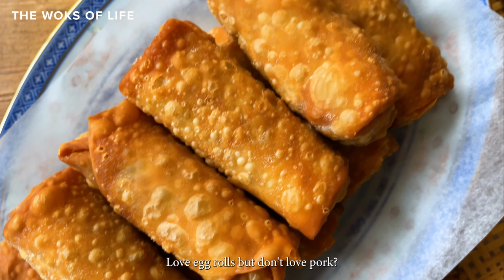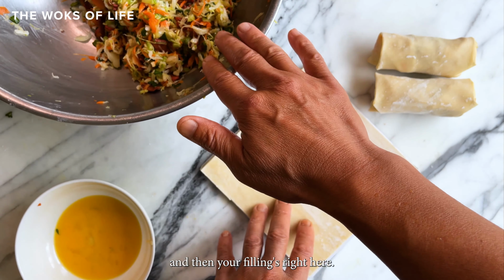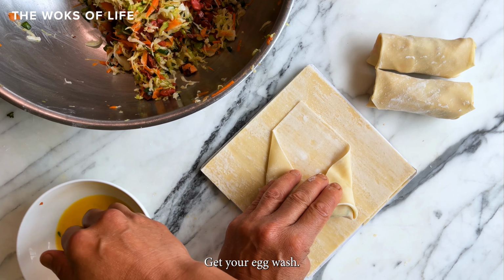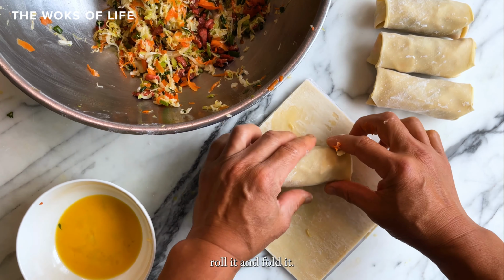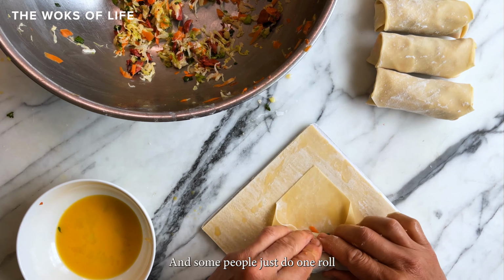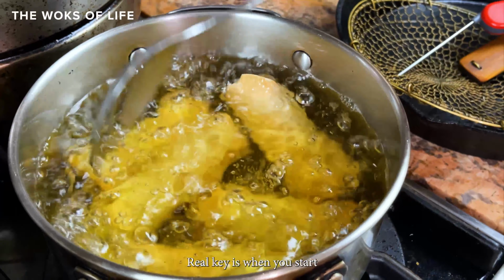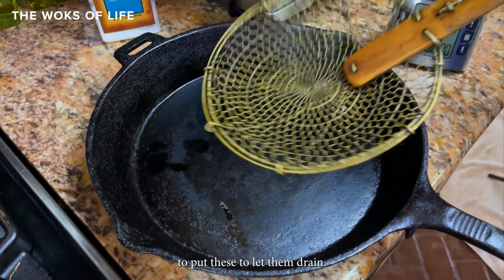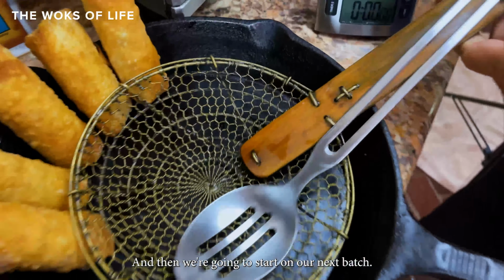Chicken Egg Rolls | The Woks of Life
These takeout style egg rolls are better than anything you'll find out there. Sadly, egg rolls are one of those restaurant dishes that is often prone to shortcuts that are a shadow of what they used to be. We take it a step further because chicken eggs rolls are something you hardly ever see in restaurants, as most egg rolls are made with pork. For those of you who don’t eat pork, or who just happen to have chicken on hand instead, this chicken egg roll recipe is for you! And in case you're worried it won't taste the same, the chicken gets the Char Siu Chinese BBQ pork treatment!!!

Bill also shows off his Chinese-chef approved technique for how to fold egg rolls from his restaurant days!

For our classic Egg Roll with pork and shrimp (the recipe is very similar):

0:00 - Intro
00:07 - Cooking the veggies
00:32 - What the filling looks like
00:42 - How to fold an Egg Roll (details)
02:41 - How to fold an Egg Roll (take 2!)
03:38 - How fast can you fold an Egg Roll?
04:52 - Frying
07:25 - Beauty shots
07:52 - Blooper :)

- Bill, Judy, Sarah, and Kaitlin

The Orange Tree - Wendy Marcini & Elvis Vanguard